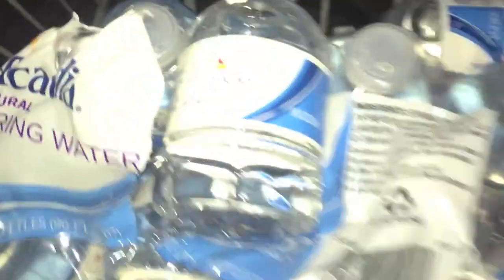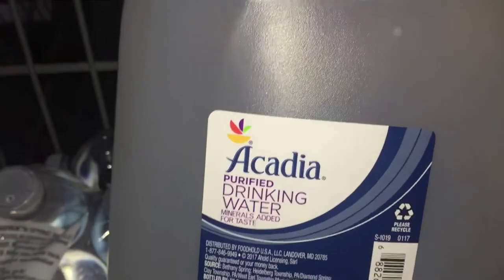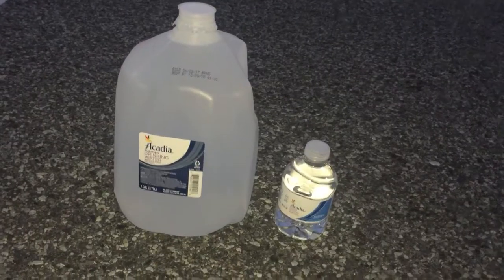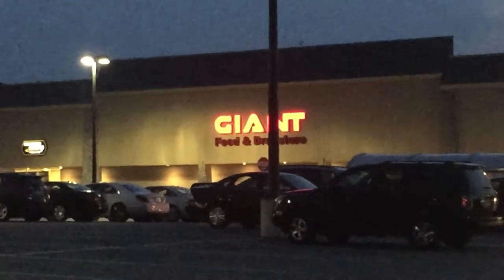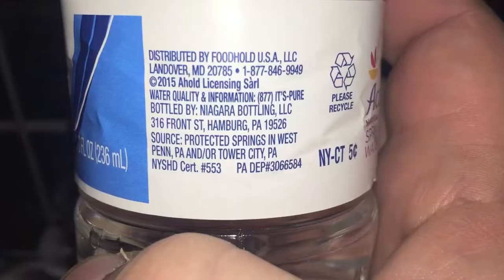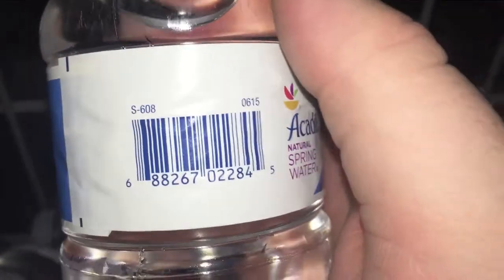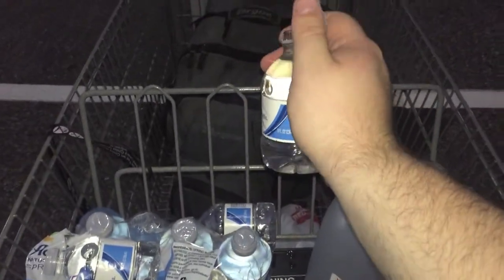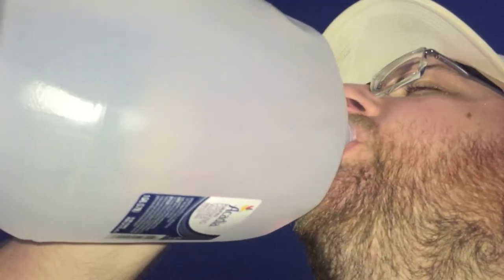Jon Drinks Water #5476 Acadia Purified Drinking Water VS Acadia Natural Spring Water